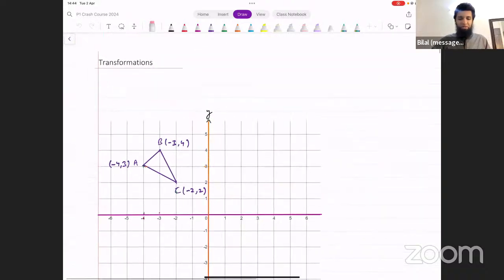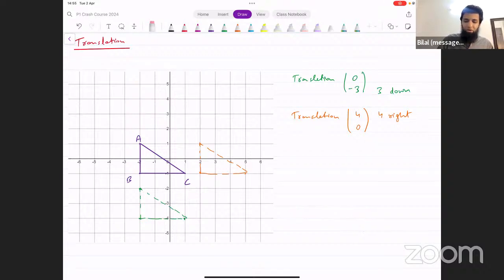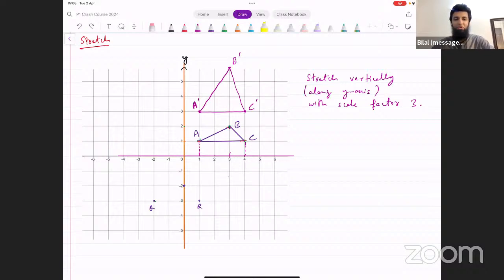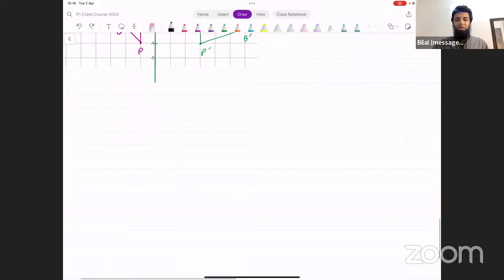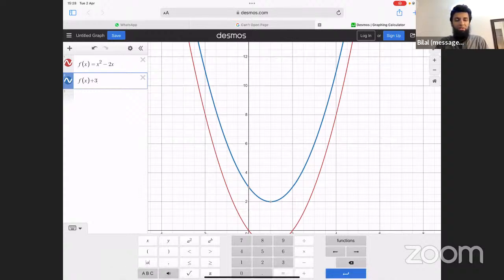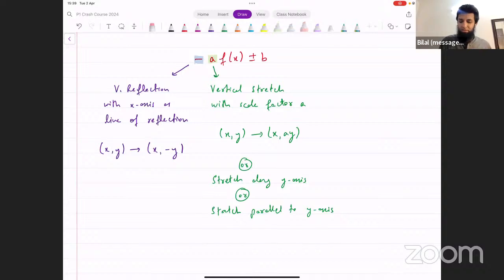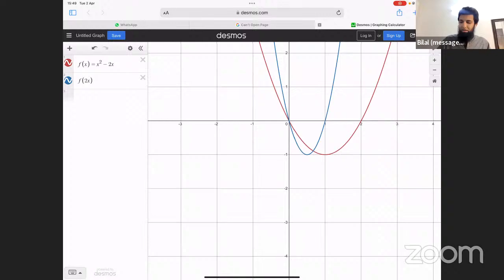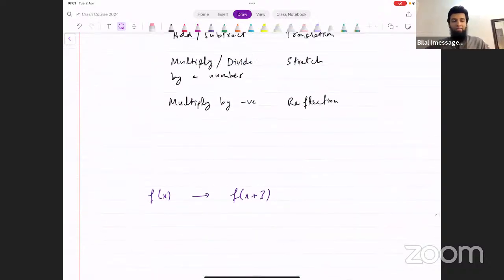Function Transformations - 20240402 - P1 Crash Course